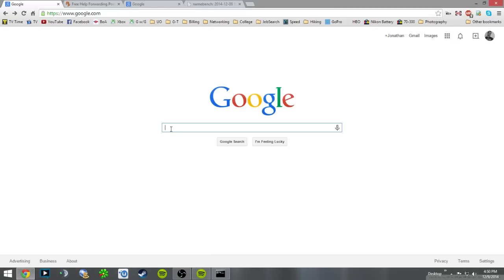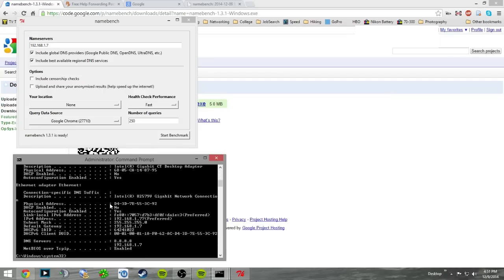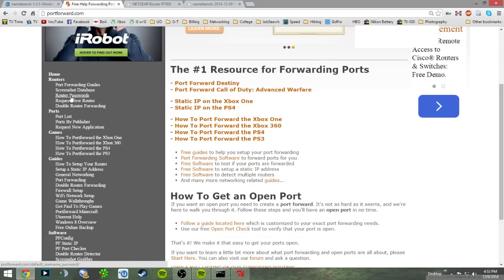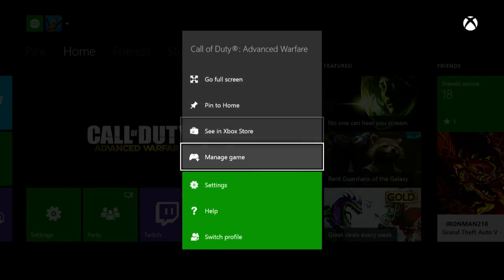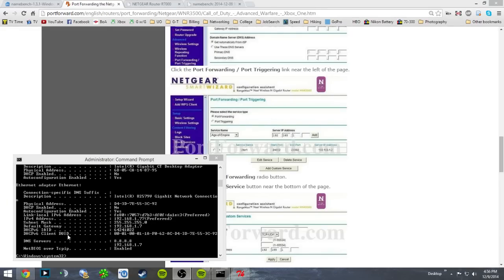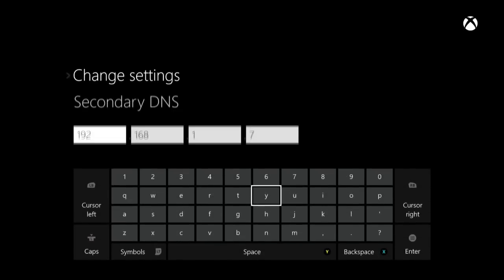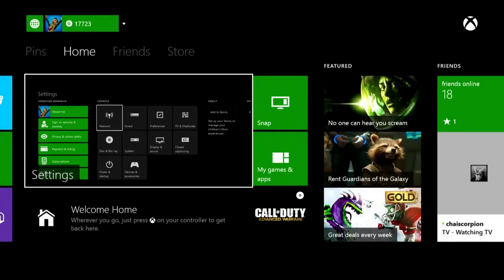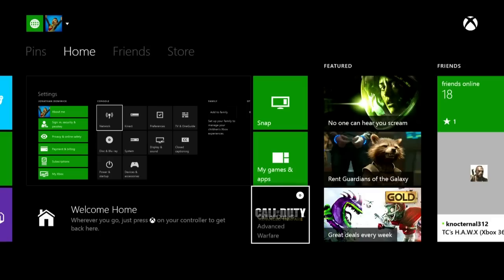NAT Type ALWAYS Open Tutorial - Xbox One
Also Port 3075

At the end, it cut short, just reboot everything by unplugging everything and plugging it back in.

This is a tutorial for people who are using a Windows OS.

Exactly the same for WINDOWS 10!
Video ended early, simply all you do afterwards is just power cycle everything, router, modem, xbox, etc...

Also by making your computer have a static ip rather than a dynamic one, you can use the namebench and change your DNS in your computer to make the connection more stable and possibly faster!

TURN UPnP OFF

For MACs -- Ipconfig Mac – Just like you you can open command prompt in Windows and hit “ipconfig” to get your local LAN/WLAN IP address, you have the same option on a Mac in OS X with the command “ifconfig”. Simply open up the terminal, eg. by pressing cmd+space and typing “terminal”.